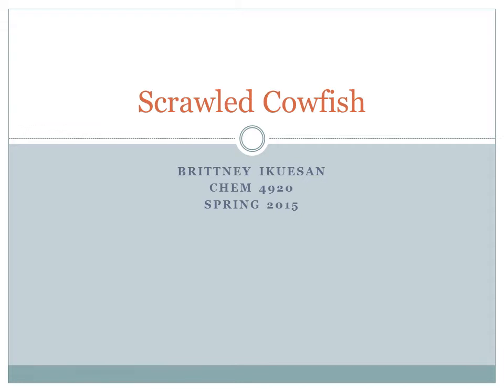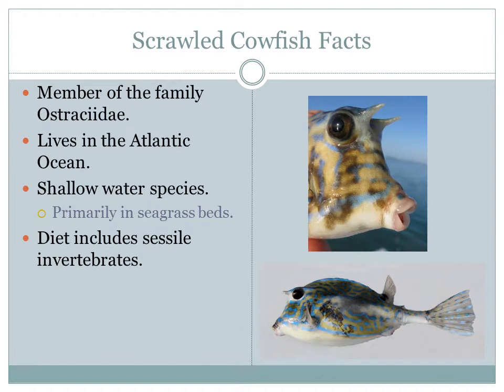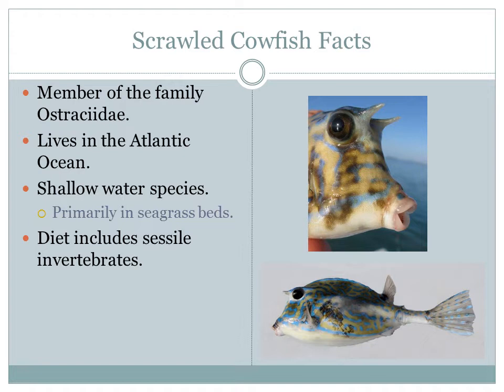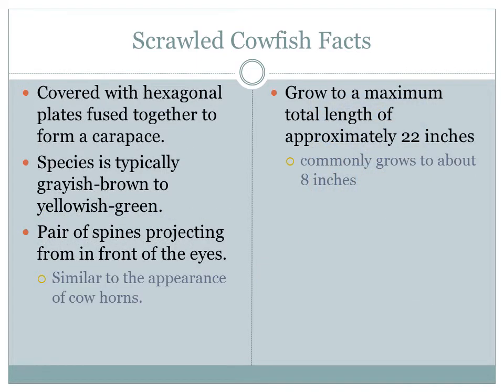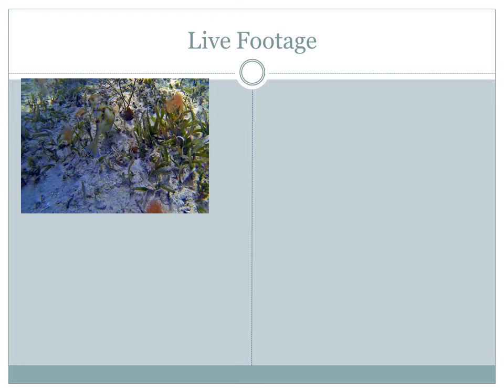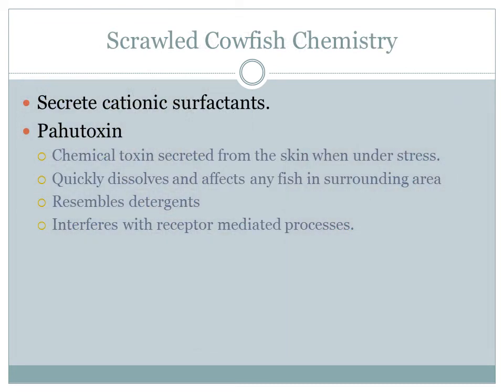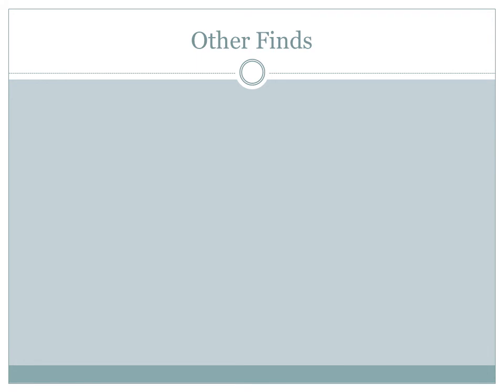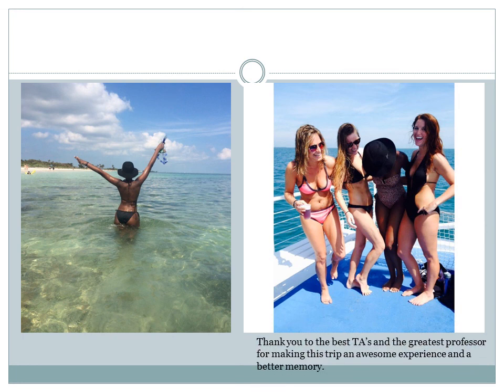Scrawled Cowfish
Marine Chemistry Research in Key West